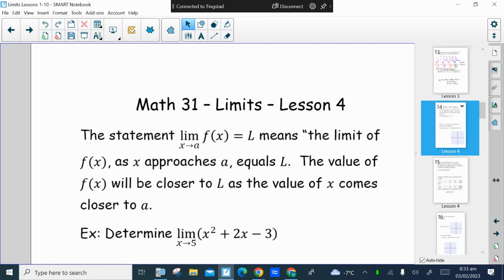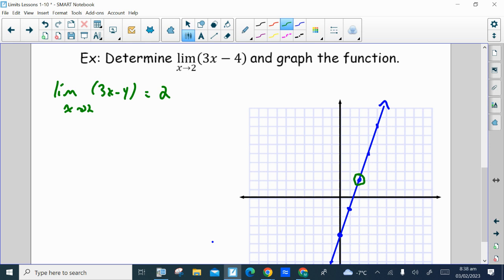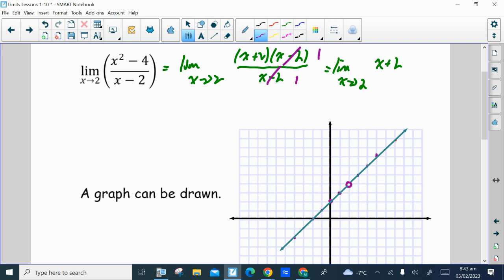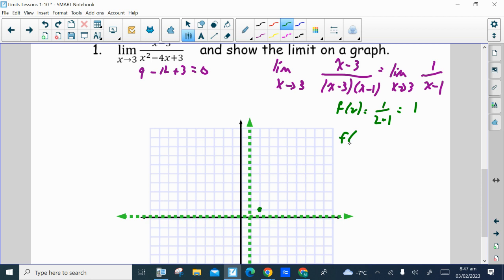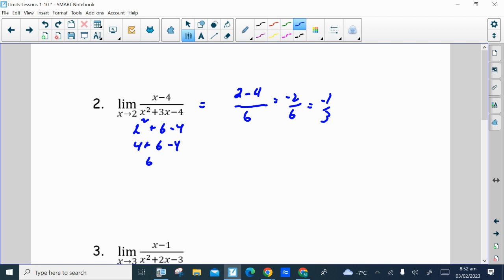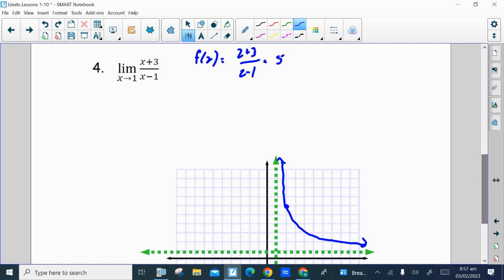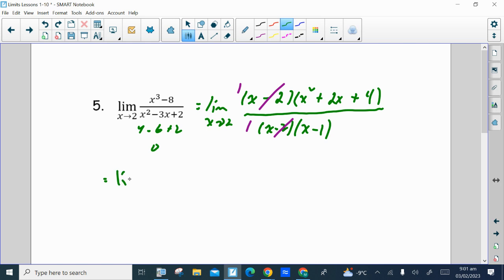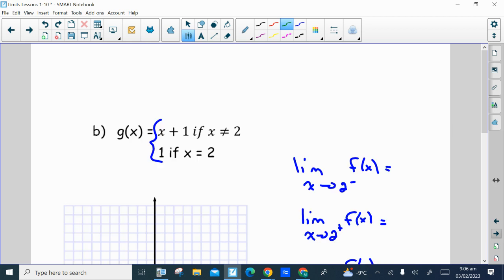Math 31 Limits Part 1